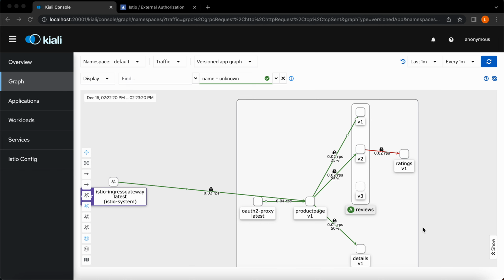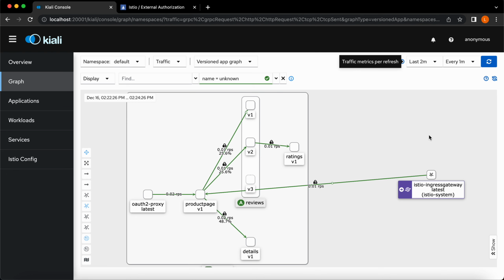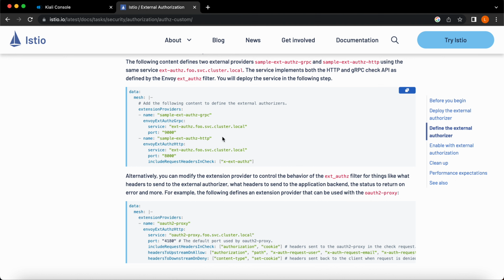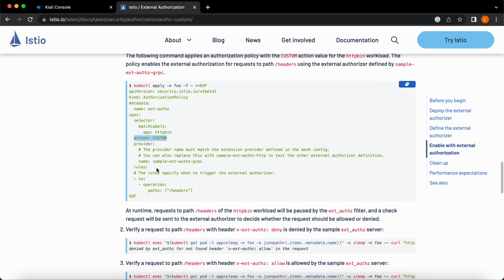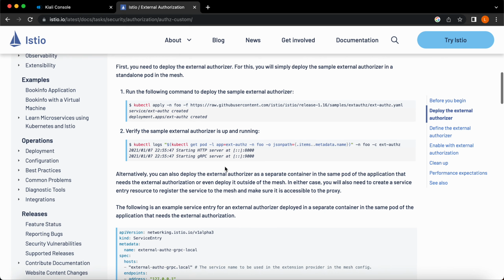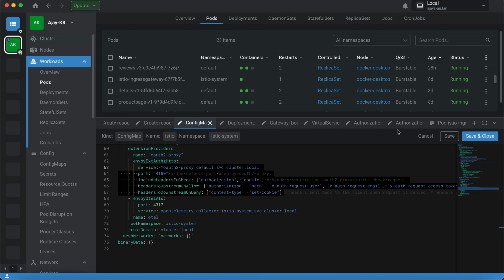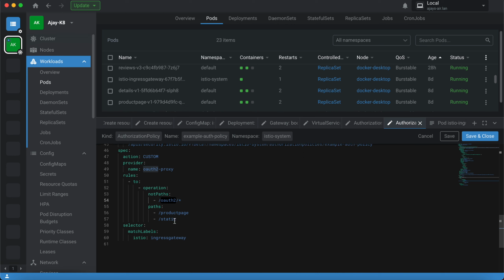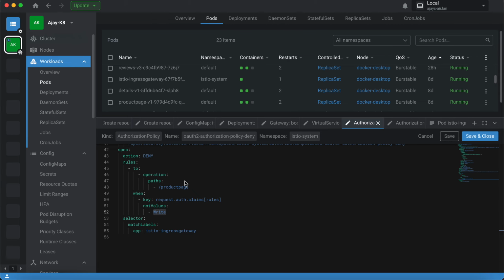OAuth2 Proxy with Istio Integration with Azure AD : AuthZ(Authorization)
We will see Authorization using Azure AD roles using OAuth2 Proxy with Istio Service Mesh.
(No Application/mS side code change, Using Istio Ingress Controller and OAuth2 Proxy. )
We already covered Authentication in prior video -

OAuth2 Proxy - A reverse proxy and static file server that provides authentication using Providers (Google, GitHub, and others) to validate accounts by email, domain or group.

Istio - Simplify observability, traffic management, security, and policy with the leading service mesh.

Azure AD - Azure Active Directory (Azure AD) is a cloud-based identity and access management service